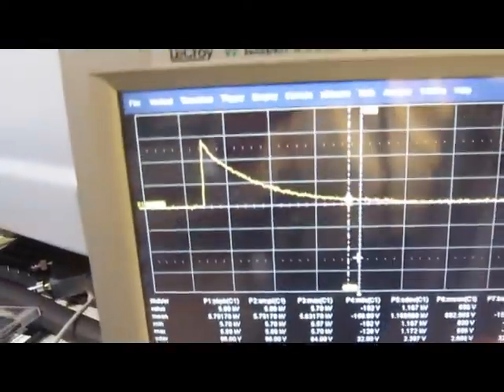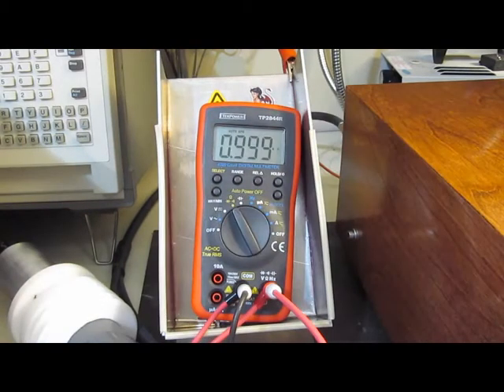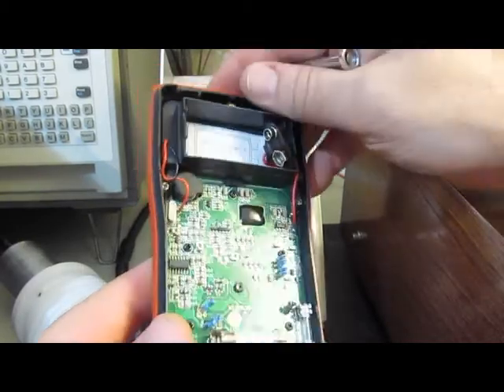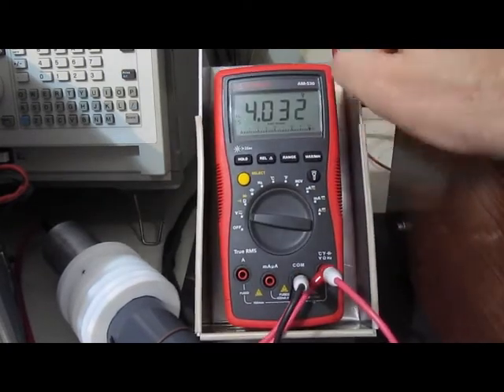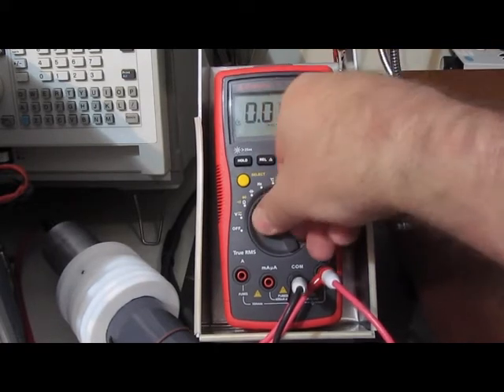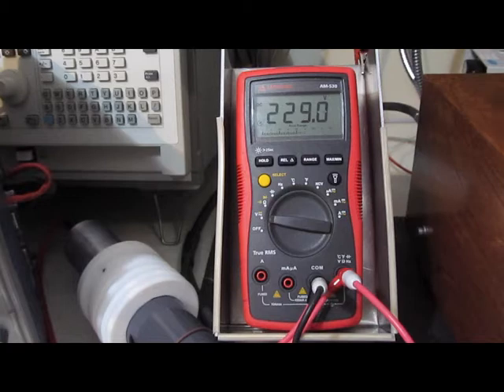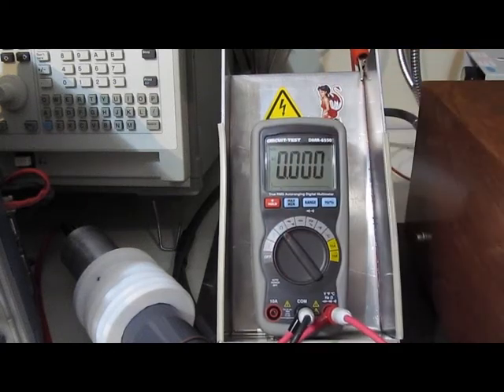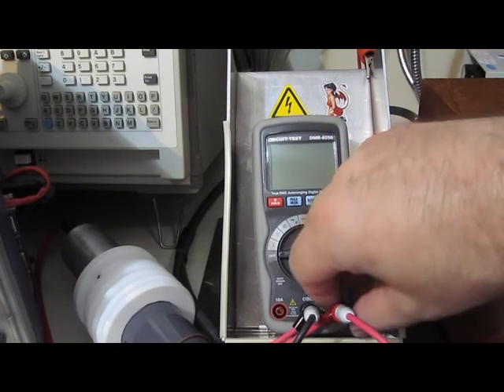Low cost handheld meter robustness testing, round ii, part 11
This is the 11th installment of a series of videos where I put EEVBLOG member 5ky's handheld meters to the test using the new transient generator using 6000 volts.

His youtube account is: TechnologyCatalyst and his excellent reviews for these meters may be found here: